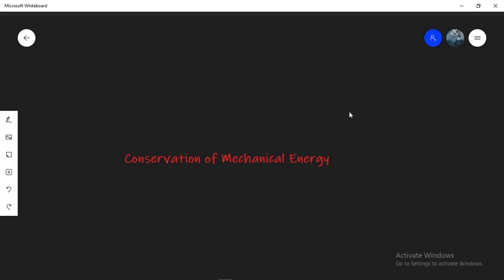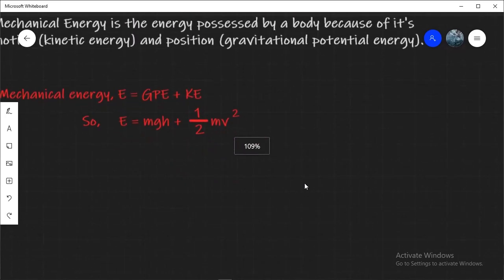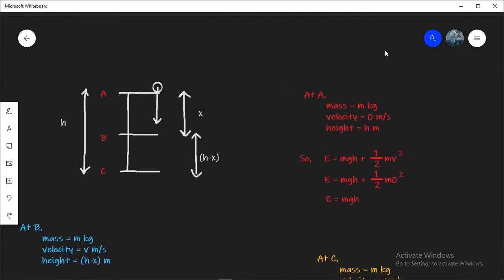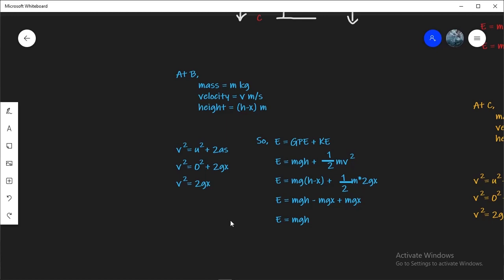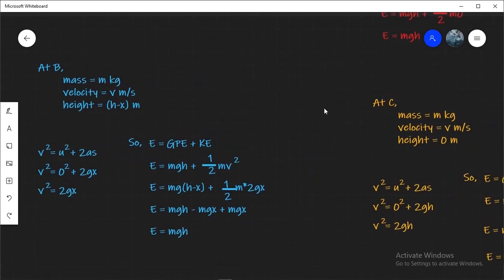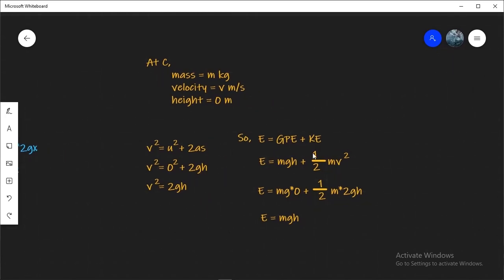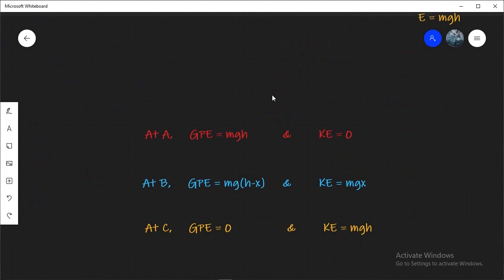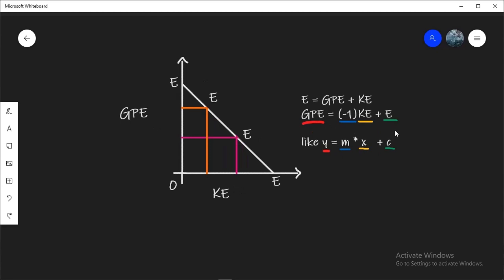Conservation of Mechanical Energy.SSC, HSC physics.Work, power, Energy. chapter 4.English version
Yes, we are making the platform for the English version's student too.
GPE and KE. Special for the English version.SSC And HSC curriculum
Relationship between GPE and KE
Gravitational potential energy and kinetic energy relationship
Law of energy conservation.
GPE conversion to KE.
Gravitational potential energy converted to kinetic energy
KE conversion to GPE.
Kinetic energy conversion to Gravitational potential energy.